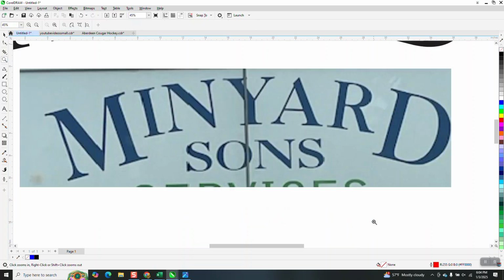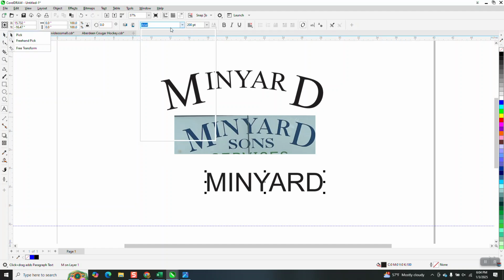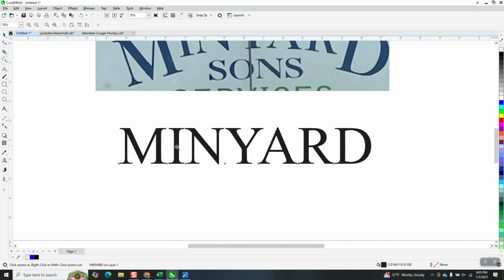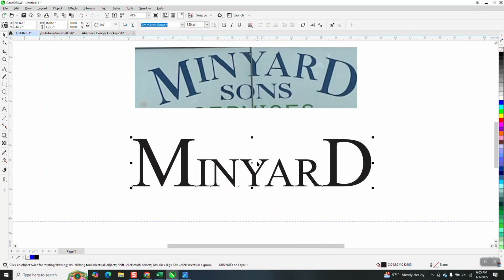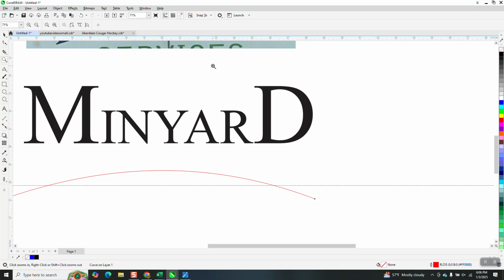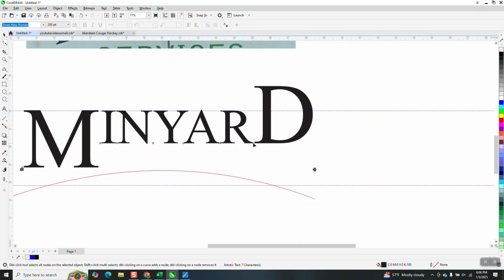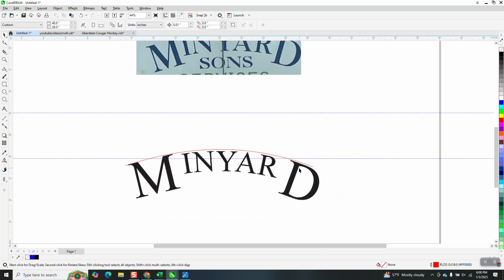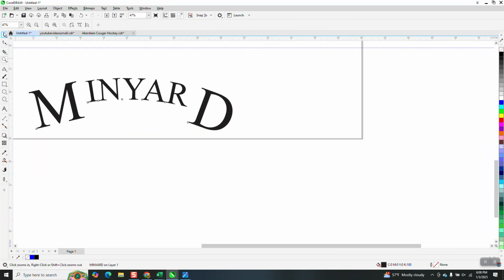Corel Draw Tips & Tricks Text to Path LIKE THIS